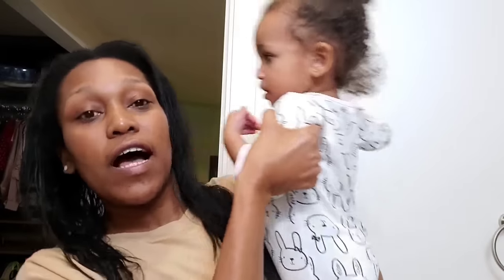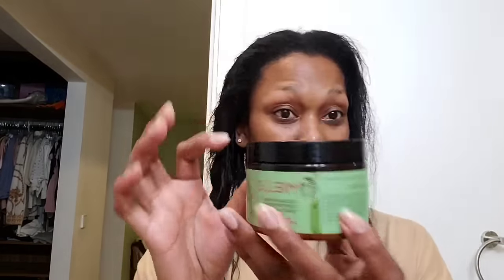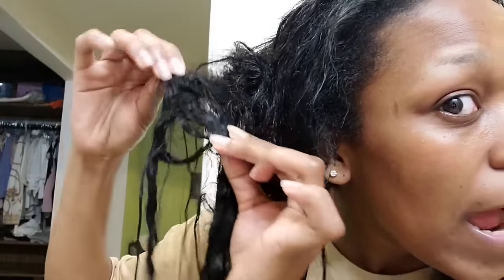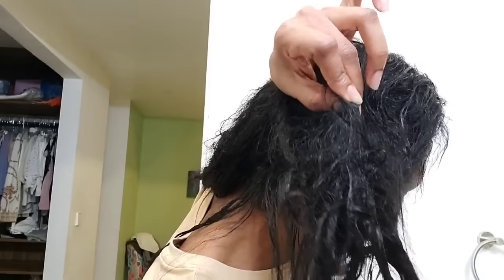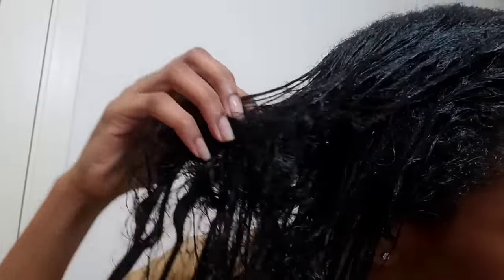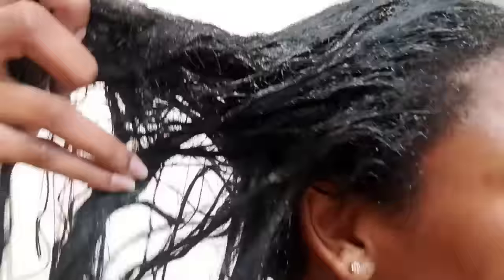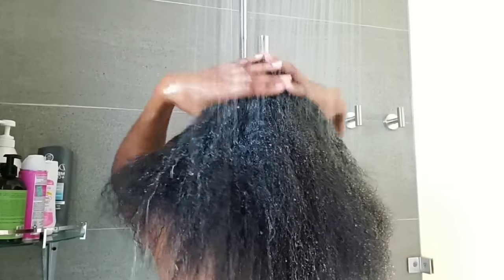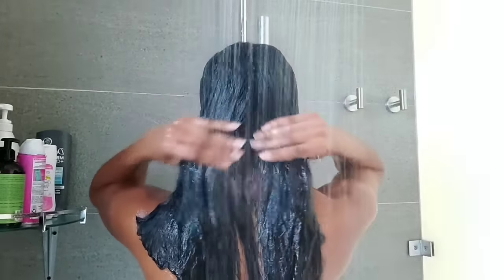😱MIELLE ORGANIC DAMAGED MY HEALTHY LONG HAIR FOREVER!!!😢😠 HELP ME PLEASE!!🙏